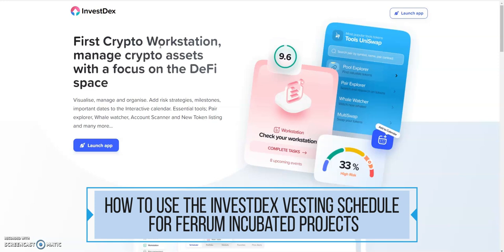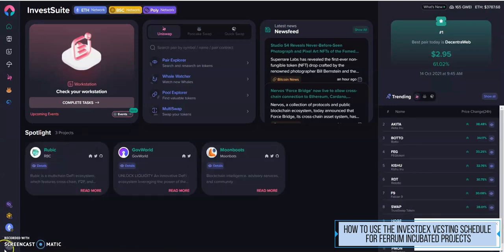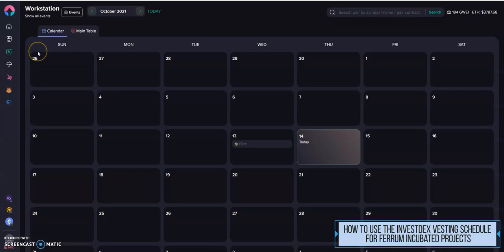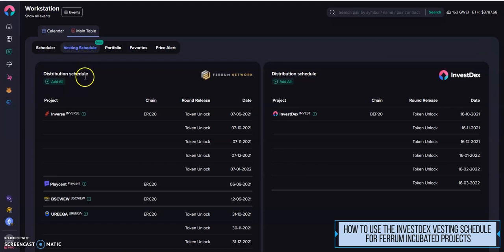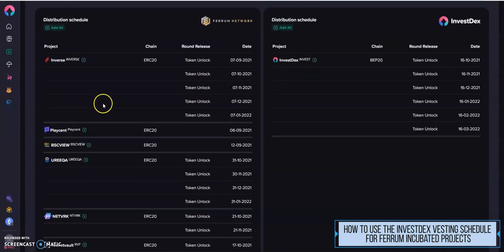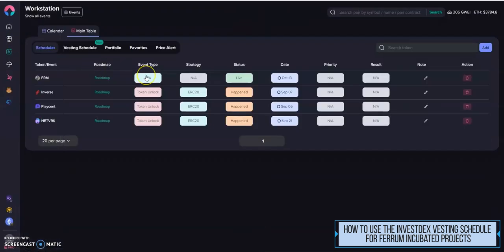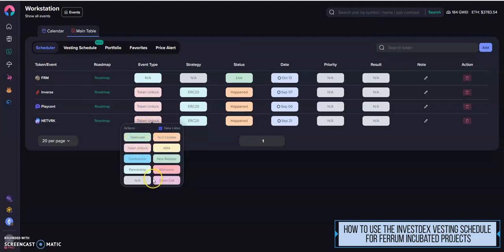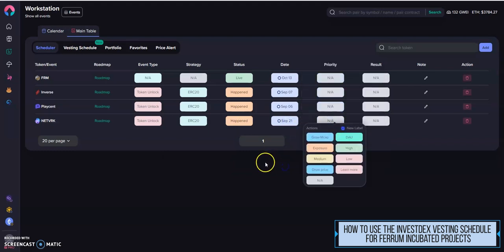InvestDex Tutorial - How to Use Vesting Schedules for Ferrum Incubated Projects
How to Use Vesting Schedules for Ferrum Incubated Projects on the Investdex Platform.